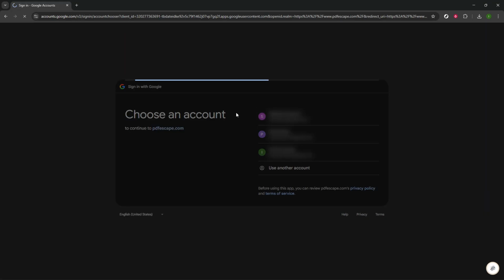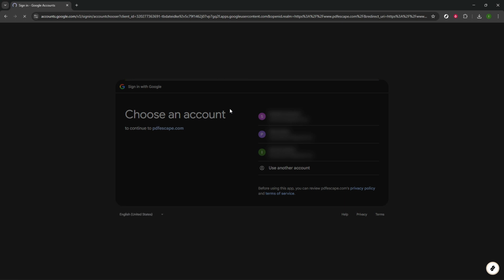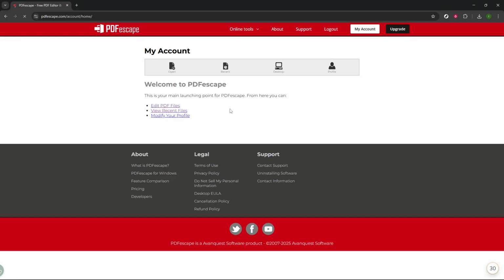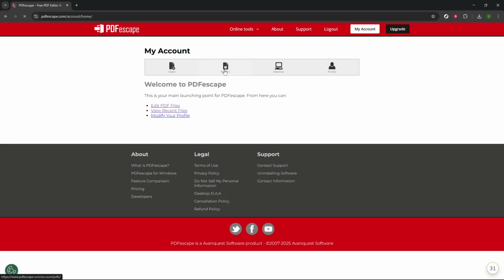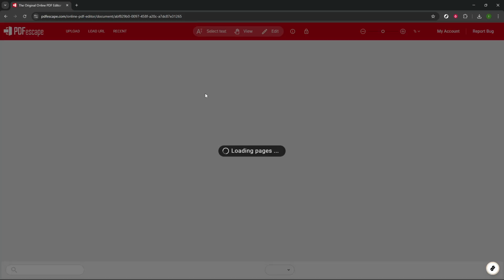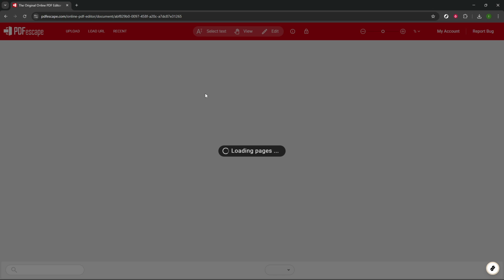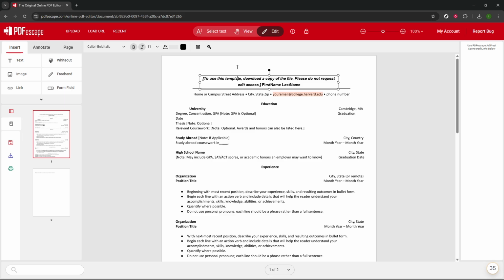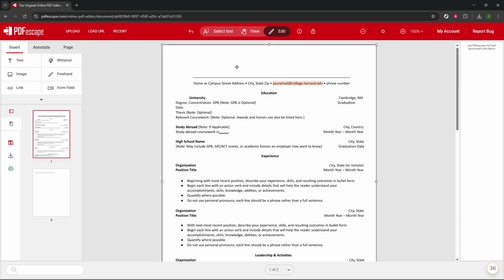How To Remove Text In PDFescape (Full Guide)